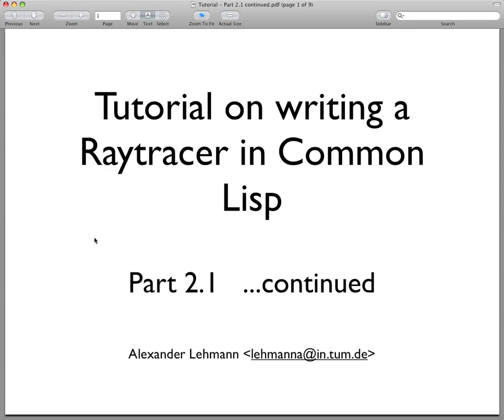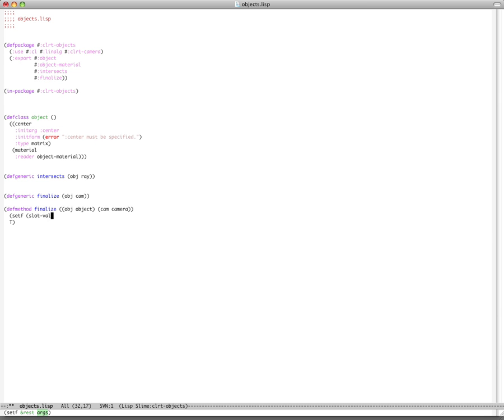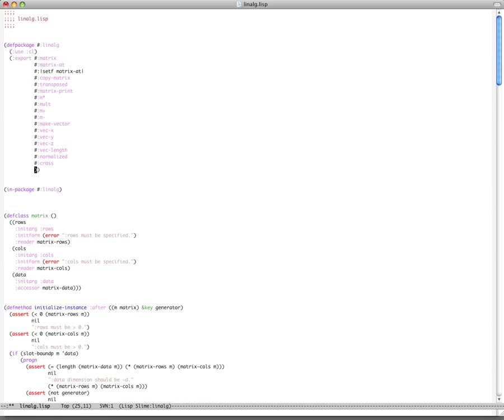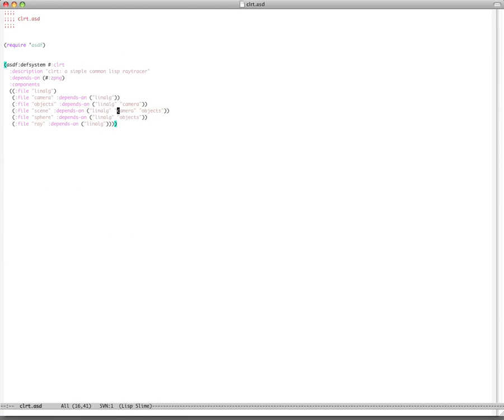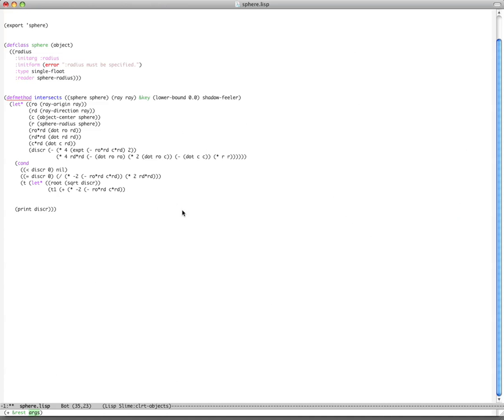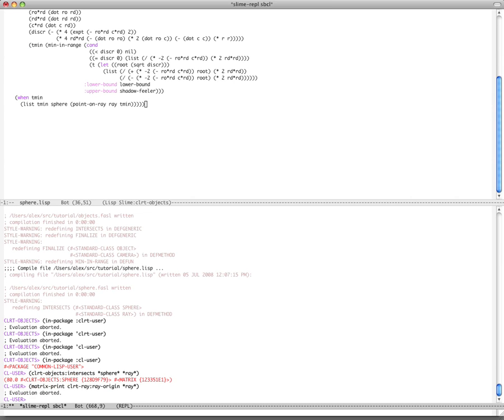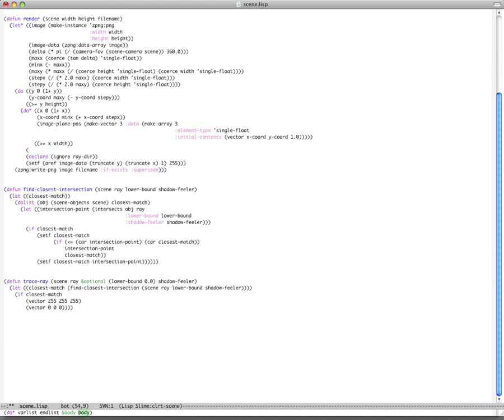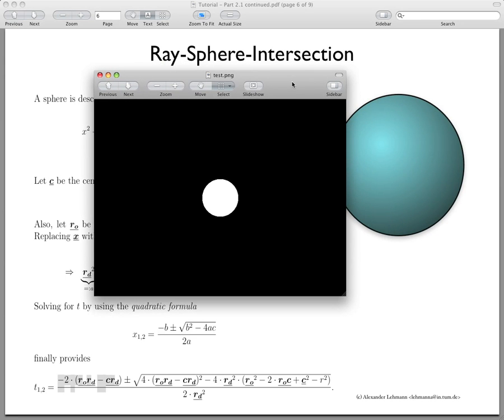Writing a Raytracer in Common Lisp - Part 2.1.1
Tutorial on Writing a Raytracer in Common Lisp. for further information (e.g. slides).